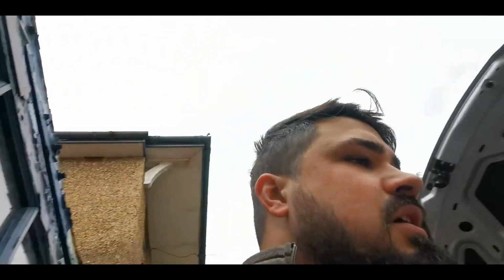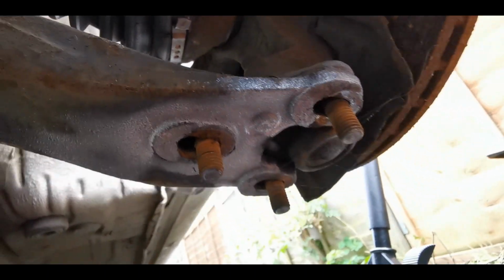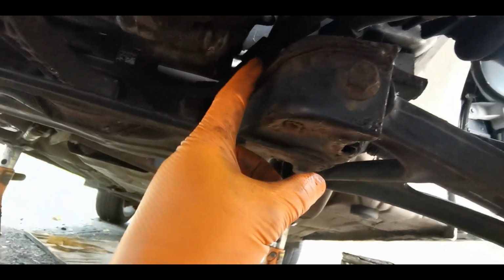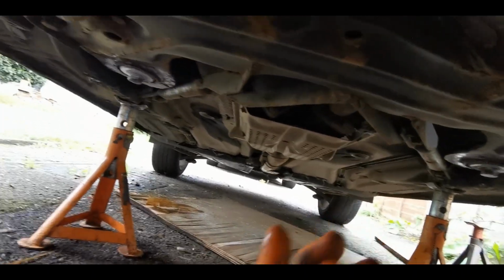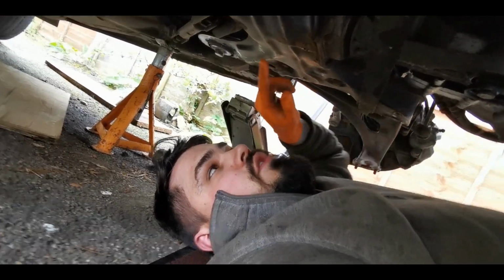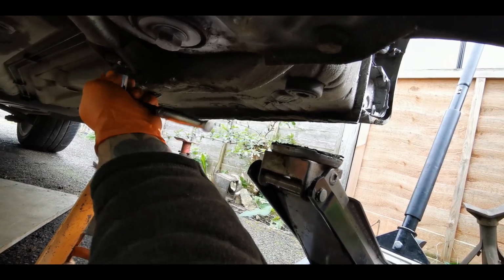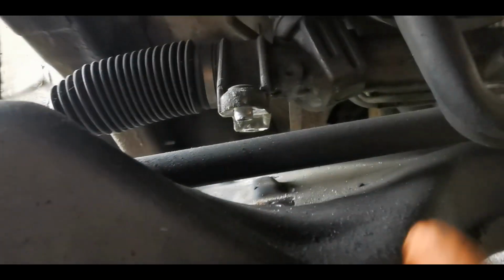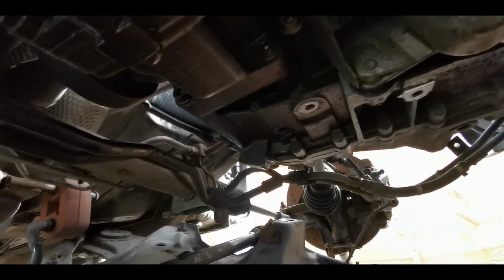Audi TT Subframe removal Guide MK1 8N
This video shows how to remove the subframe on the audi TT. This is for the MK1 TT 8N, but is also relevant for the Audi S3 8L, the Golf MK4, the Leon mk1 etc.

When removing the subframe, make sure you keep out the way, they are heavy and will hurt you if it falls on top of you!

The subframe needs removing for several jobs on the TT, including clutch changes, downpipe changes, steering rack removal etc.

***If this video has saved you a trip to your local garage, and you'd like to buy me a drink to say thankyou, then feel free to send me a donation